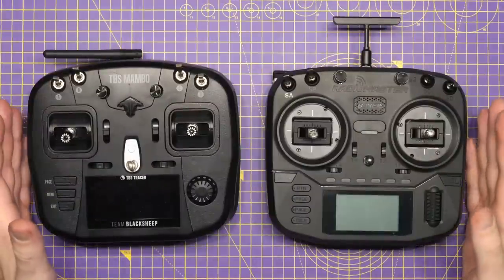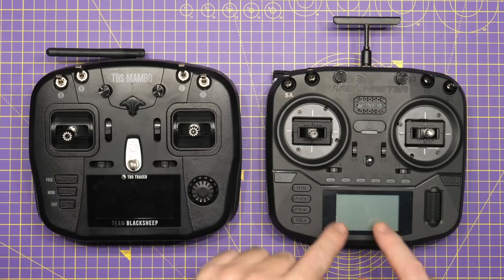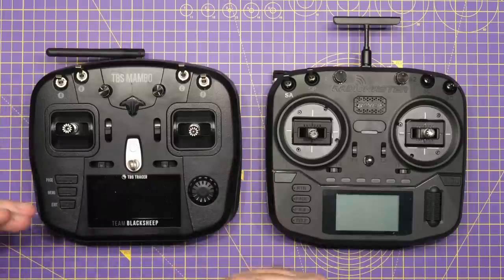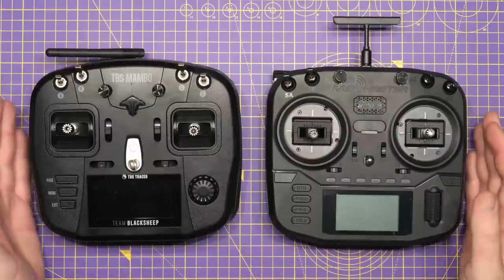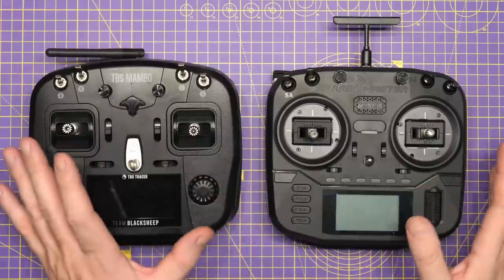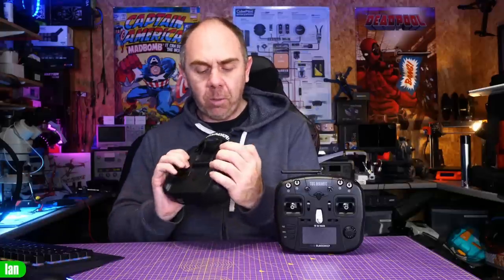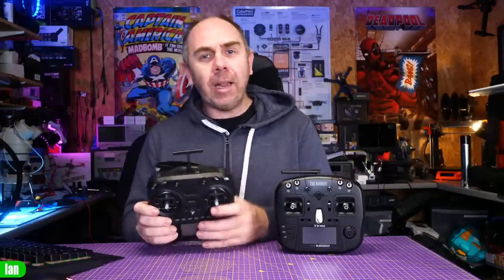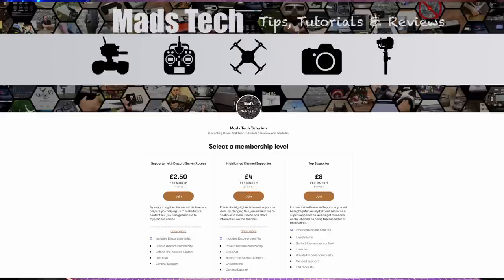Radiomaster Boxer Vs TBS Mambo - Some More Details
Radiomaster Boxer ELRS Radio for FPV vs TBS Mambo